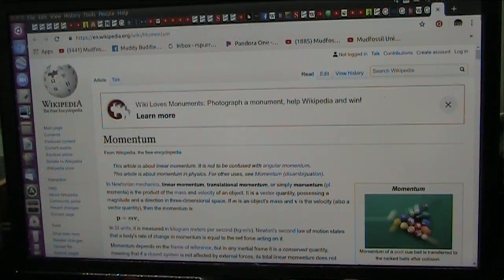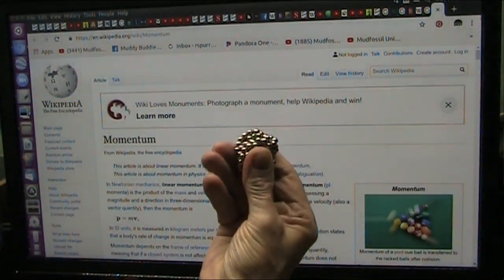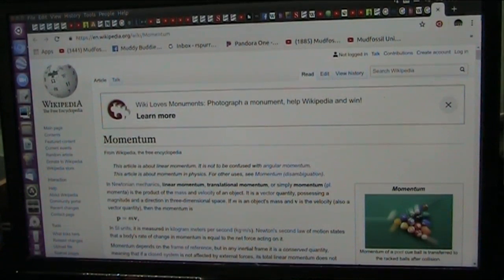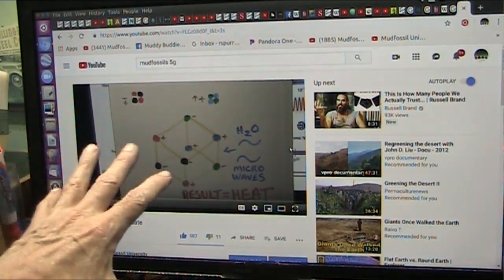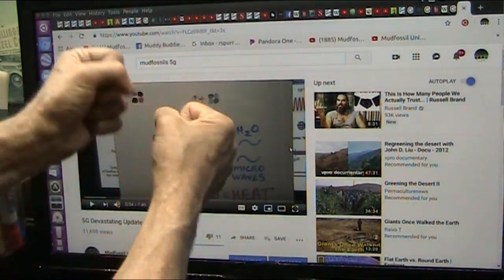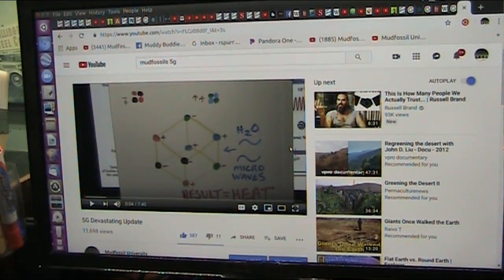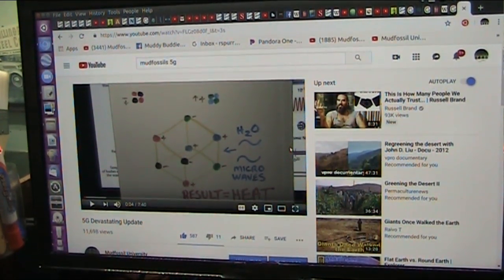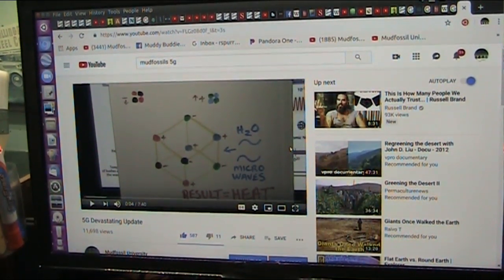Atomic Nucleus Dipole Nature Explains it All